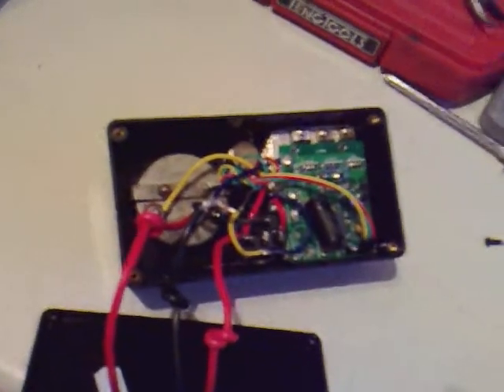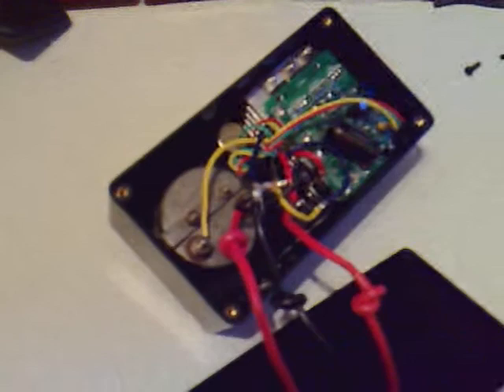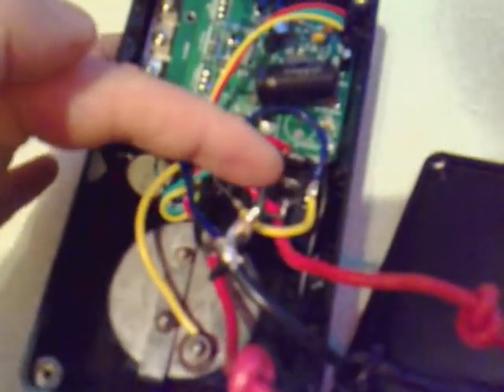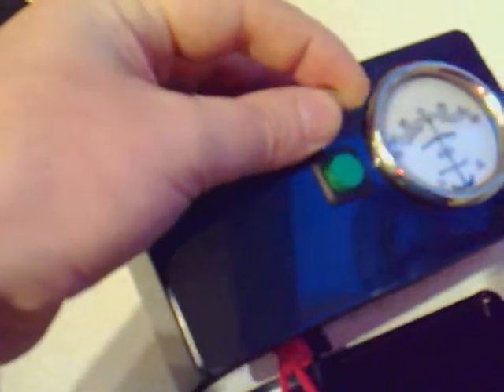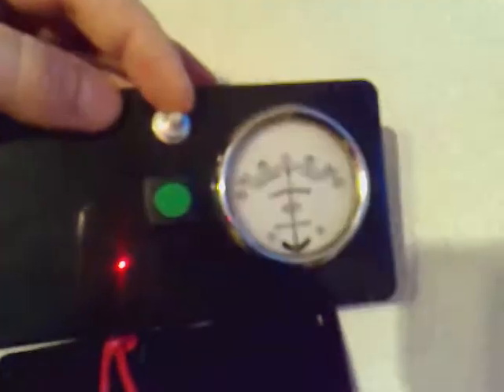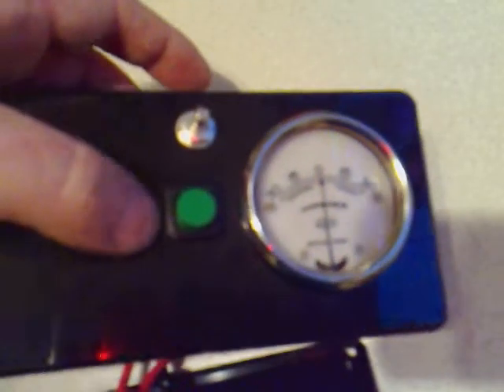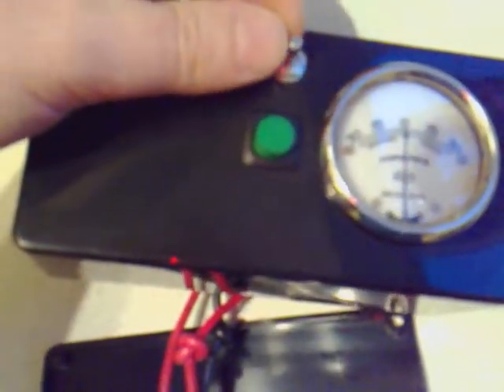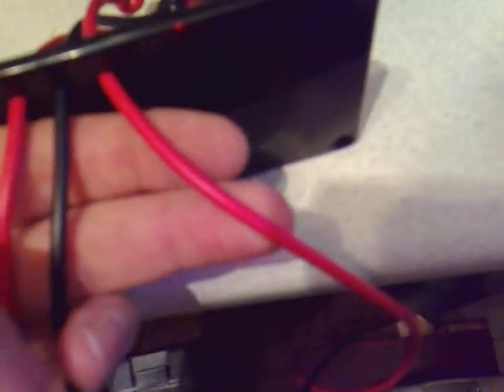PWM in a case ready for my car, HHO yorkshire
phase 2, prep of my pulse width modulator.
The idea behind the pwm is that power is given to the cell in pulses rather than contant power, pulses are made by the pwm switching the power to the cell on and off really quickly, with the pwm set in the centre position the power pulse should be around the same length as the off pulse, the higher the pwm is turned up the longer the power pulse, turned down from centre position the longer the off pulse.
The function of using pulse control is to enable the user to have variable power adjustment to the cell, if your cell is turned up too high the water will get hot and start to evaporate using your water up much quicker than normal, after a couple of adjustments you'll find your sweet spot where the water gets warm without losing any through steam while your making the most HHO your cell can comfortably produce.